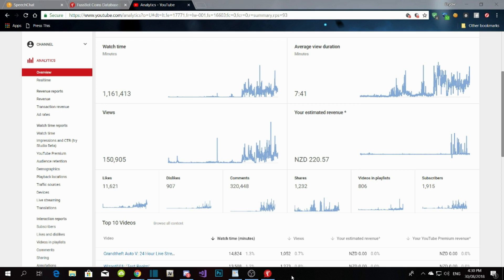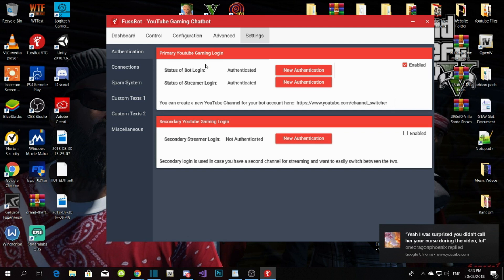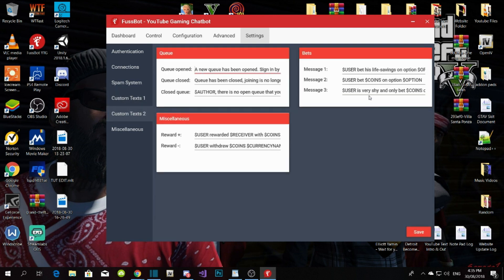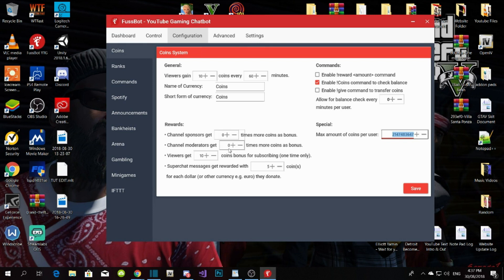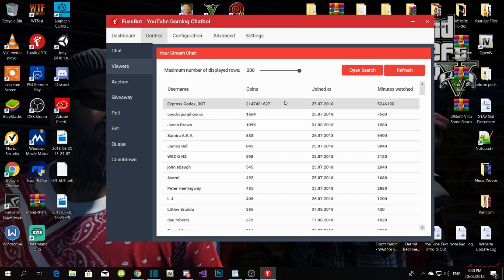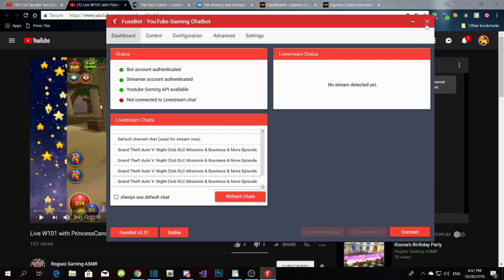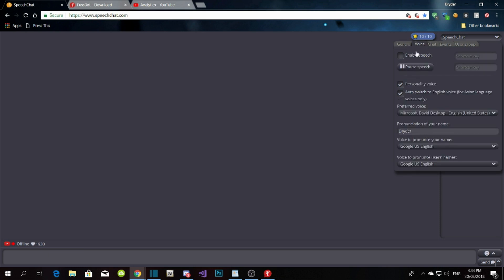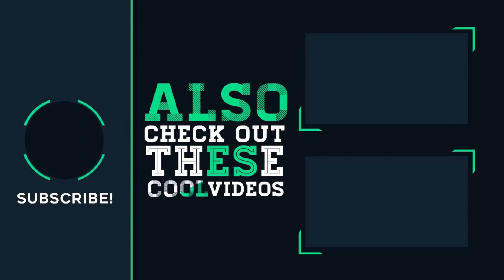YouTube Livestream Tutorial: How To Connect Fuss Bot & Speech Chat On Your Livestream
►  Info:

In this video I will take you through step by step on how to connect your YouTube Bots and these are the bots I always use daily. All links are in the description.

Video Editors:

Producer: Dryder Mataroa
Product Manager: Dryder Mataroa
Audio/Sound: Audacity
Graphics/Design: Imovie, ShotCut

✔ Verified Account